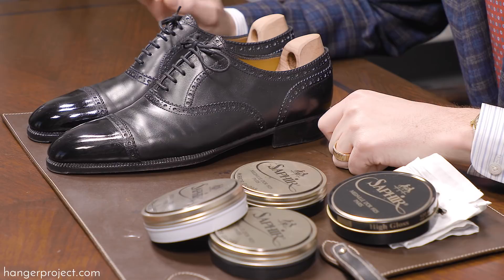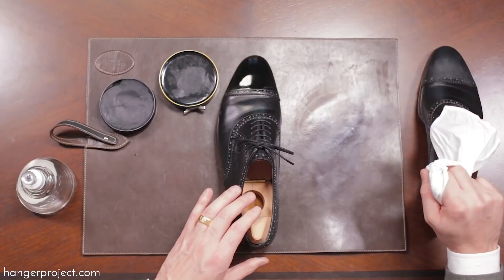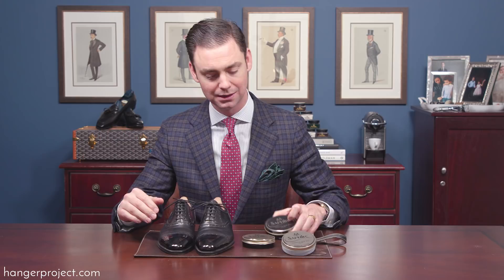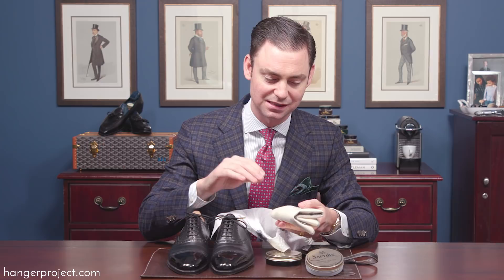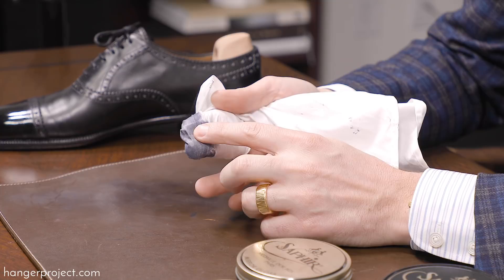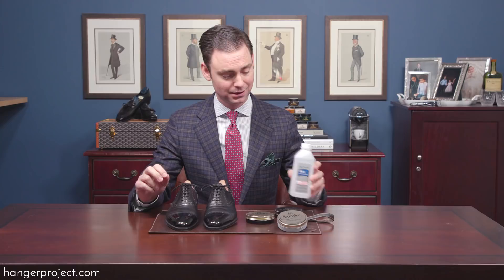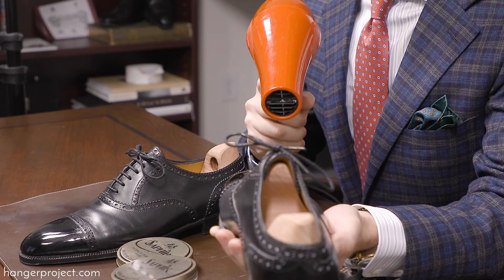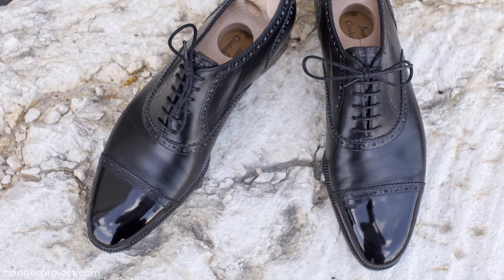5 Mirror Shine Hacks for Dress Shoes | Kirby Allison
Learn 5 tips and tricks to creating the perfect mirror shine on your dress shoes. These mirror shine hacks are quick and simple for any man that is looking to make their shoes look their best. Using the Saphir Mirror Gloss Wax Polish along with the other tips in this video will take your shoes to the next level.